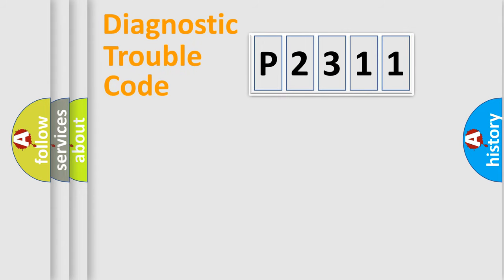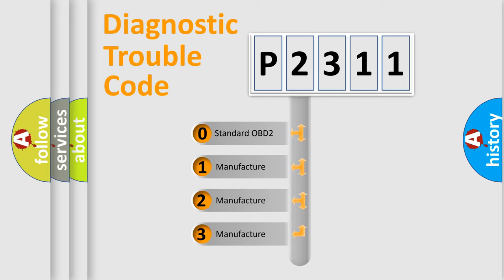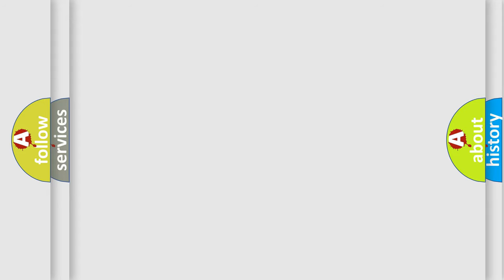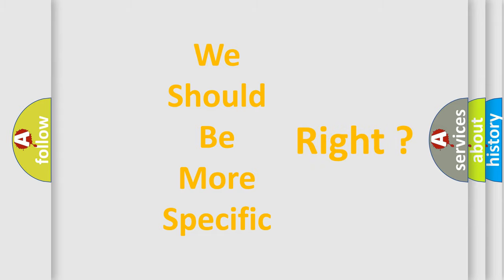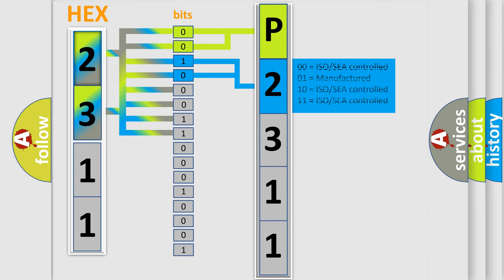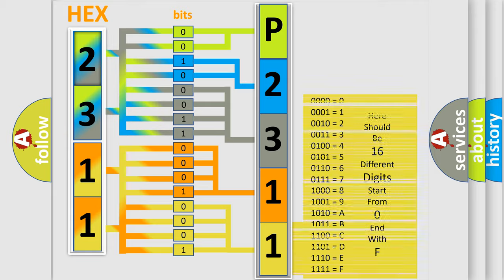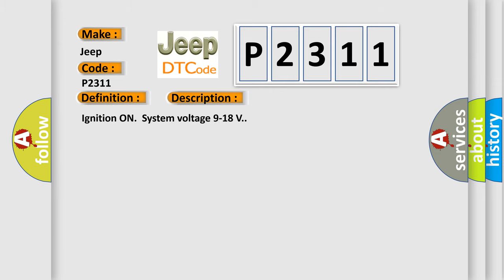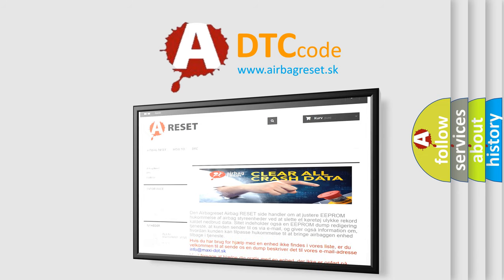DTC Jeep P2311 Short Explanation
Contents:
0:21 Basic DTC analysis according to OBD2 protocol standard.
1:48 Insight into programming
2:58 A diagnostically understandable description of the Diagnostic Trouble Code
3:05 Basic error definition

Make
Jeep
Code
P2311
Definition
General System Malfunction
Description
Ignition ON  System voltage 9-18 V
Cause
The transfer case shift control module is unable to correct sensed wheel slip for 10 consecutive seconds